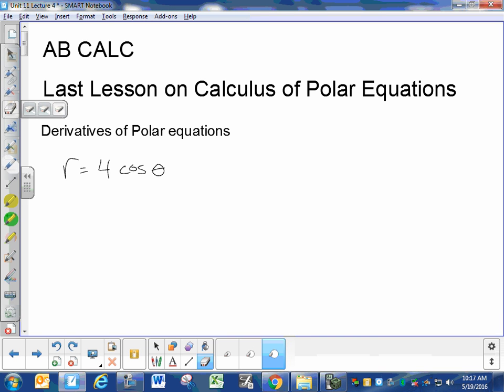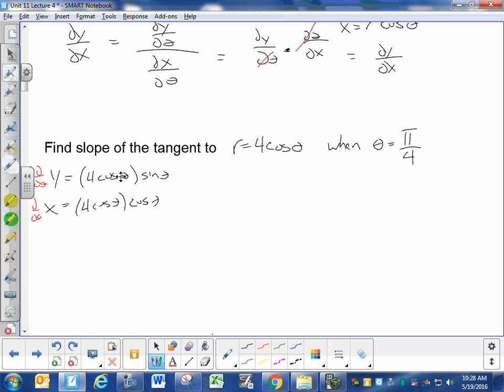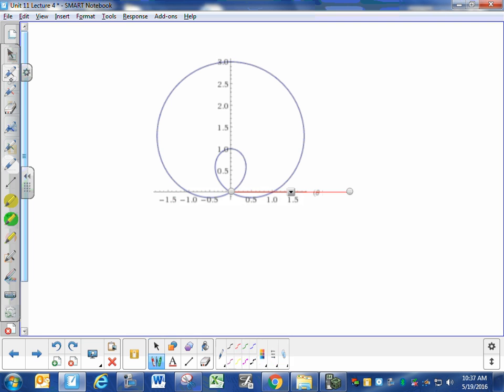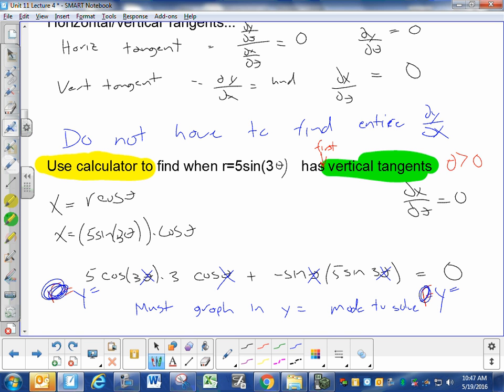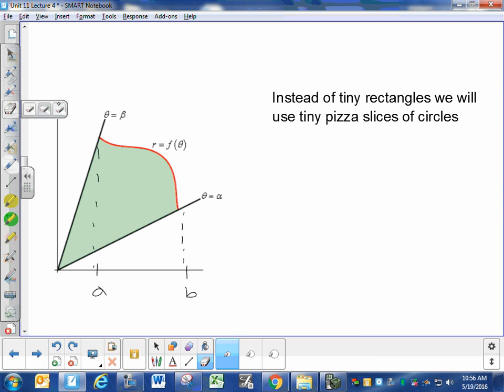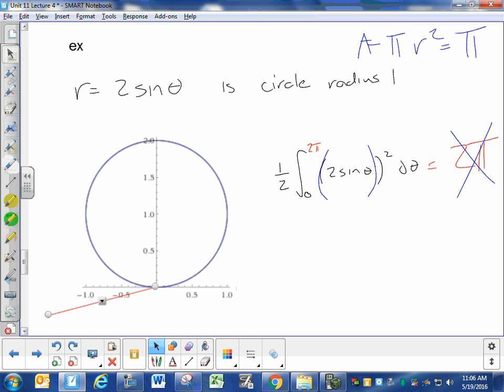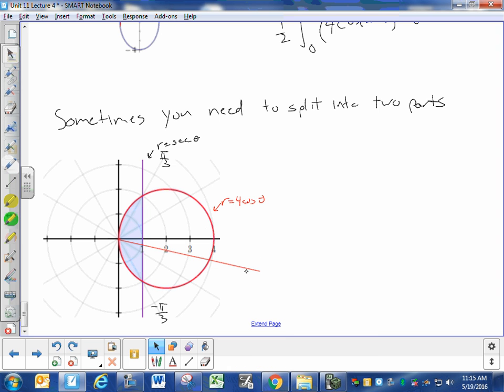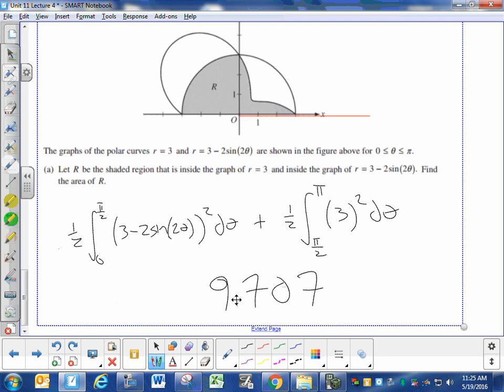Calculus of Polar Equations